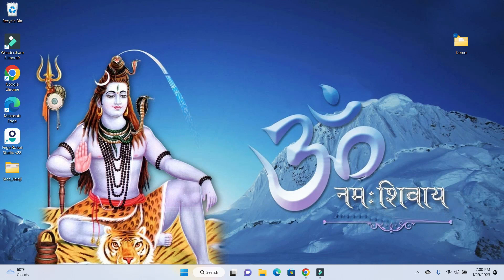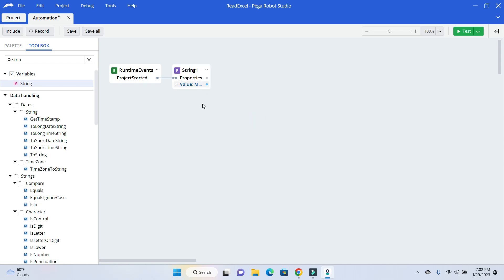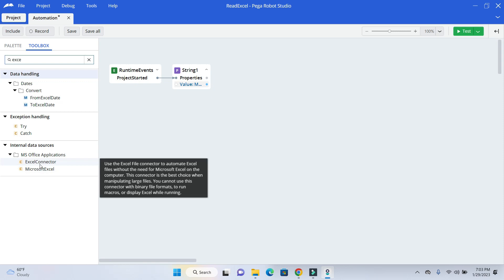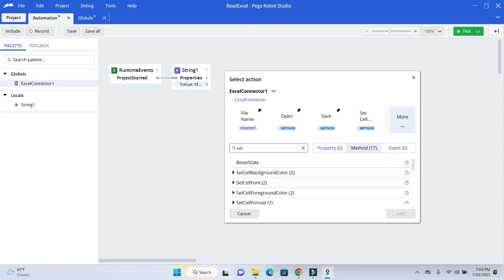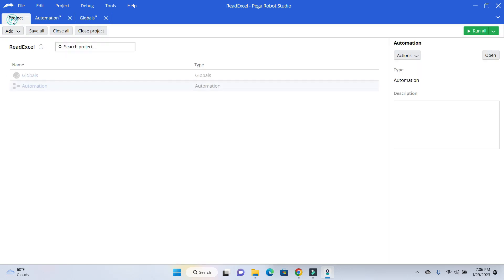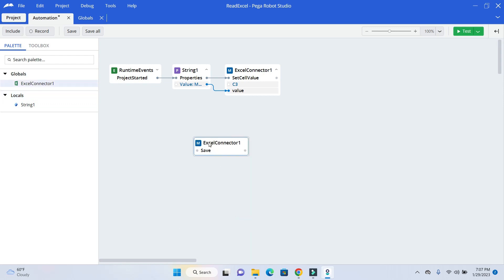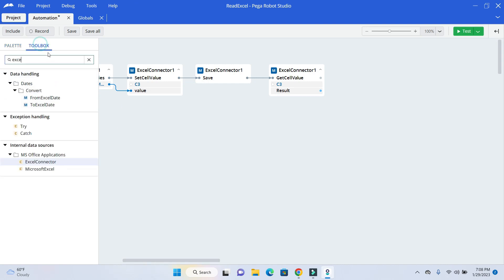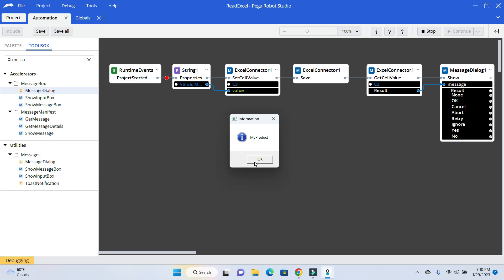6-Pega Robotics Studio V22 - Reading and Writing to MS-Excel files